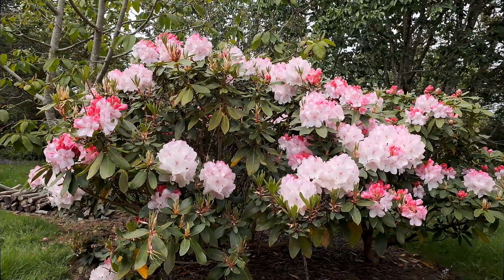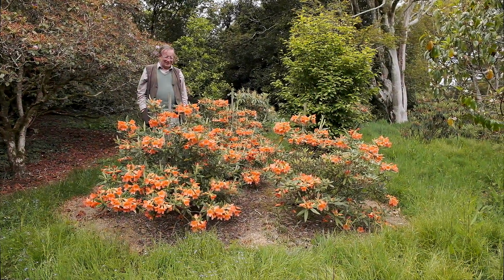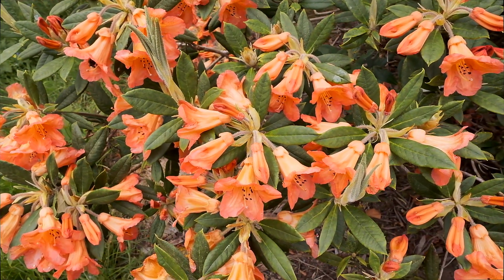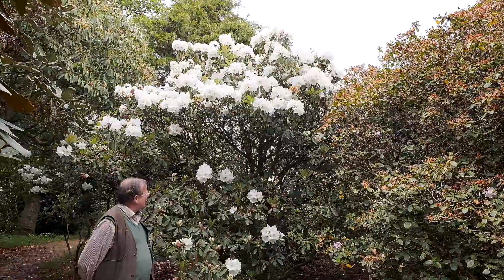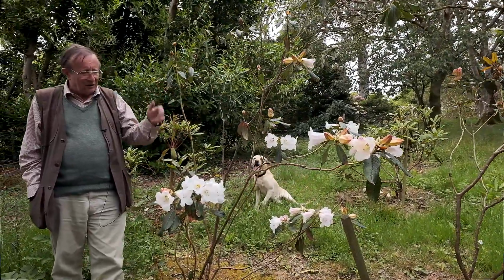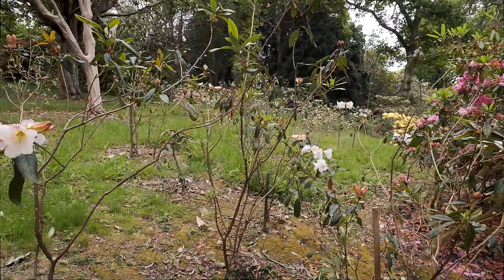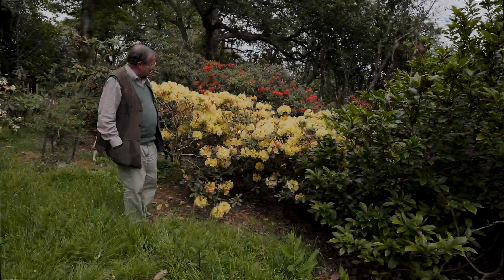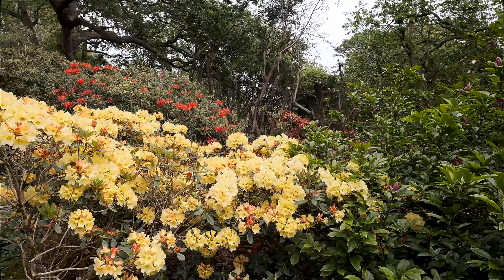Late flowering rhododendrons - Caerhays Estate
Late flowering rhododendrons in Chelsea week at Caerhays.  That's end of May for non-uk visitors.

First off -  Rh. ‘Lem’s Monarch’,
Rh. ‘Fabia’,
Rh. decorum
Rh. lindleyi
Rh. ‘Nancy Evans’

All looking great this week.